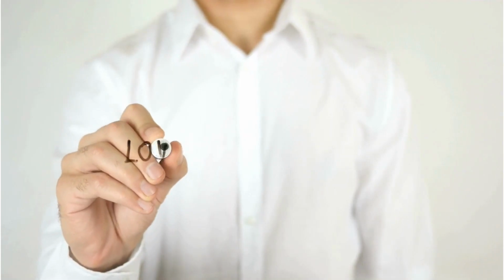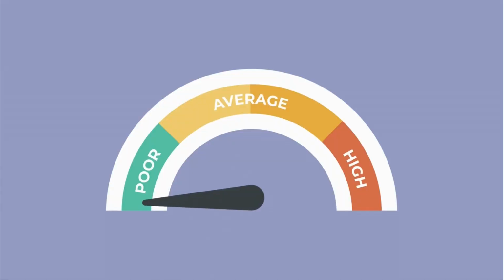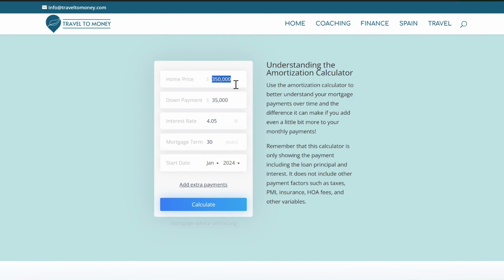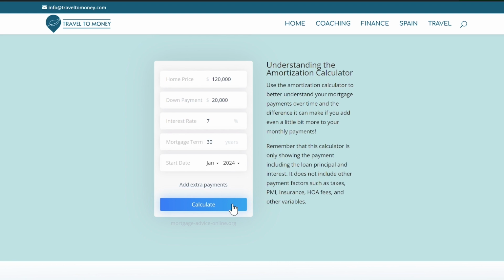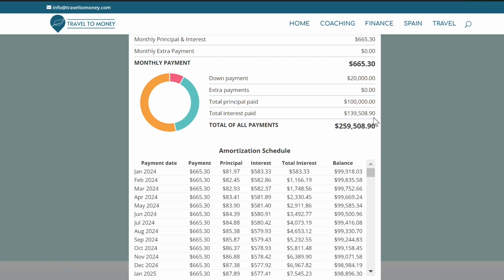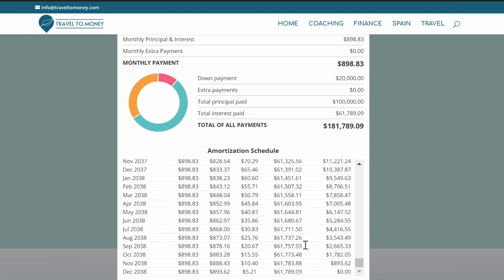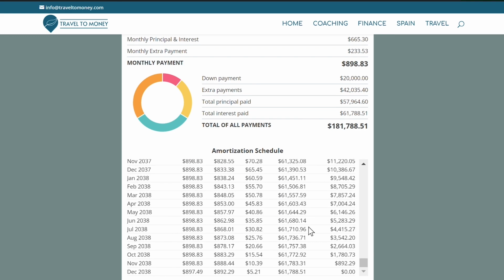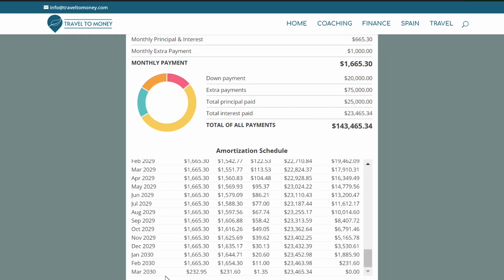Understanding Mortgage Interest Rates and How to Pay Your Mortgage Off Fast!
Hello! Thanks for stopping by! Today I'm answering the question, what is a mortgage interest rate? I'll go through all the basics of a mortgage interest rate, show you how to shop for a mortgage, and I'll also show you a calculator you can use to see how quickly you can pay off your loan.

👋 My name is Nicole and I created Travel to Money to help you learn about how to travel adventure and have fun on the road to financial independence. I have traveled the world, I own a couple of houses in Spain, and I’m on a creative journey to financial independence. I believe the road to financial freedom can and should be fun.

📸 CAMERA GEAR

🌎 TRAVEL GEAR

🏠 AIRBNB HOSTING MUST-HAVE ITEMS